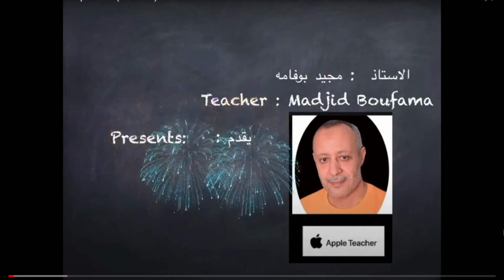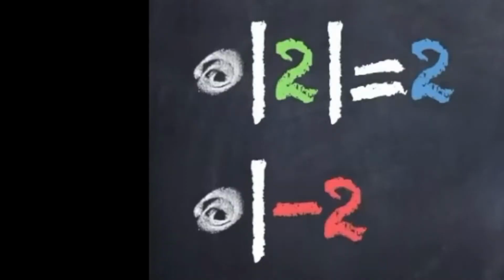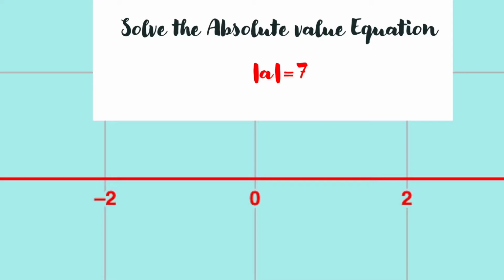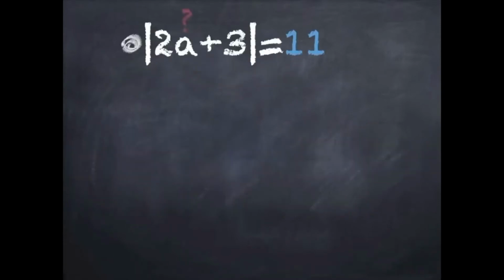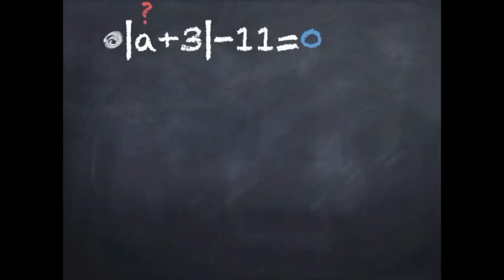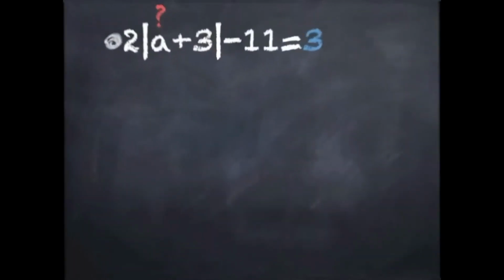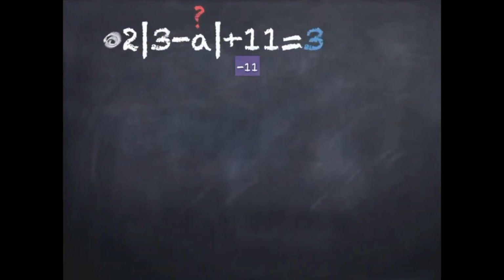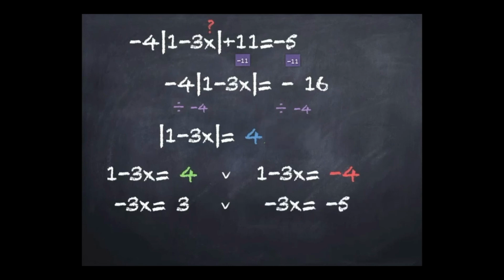Absolute Value Equations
What is the absolute value of a number? and how to solve linear absolute value equations.